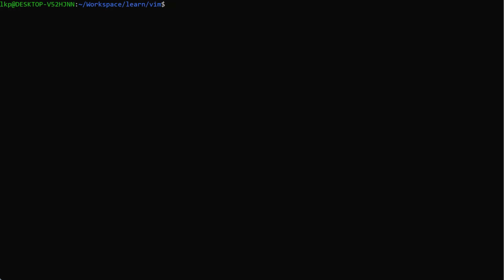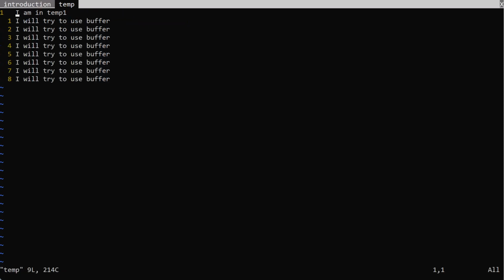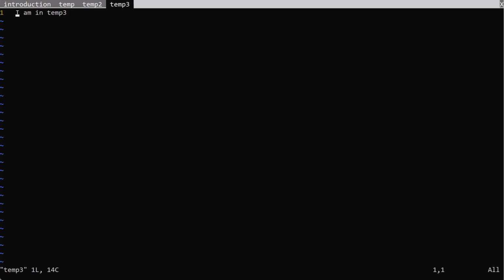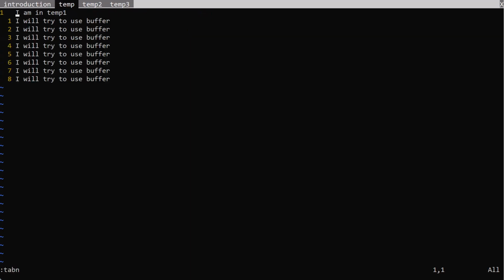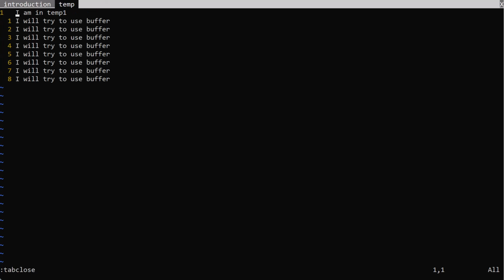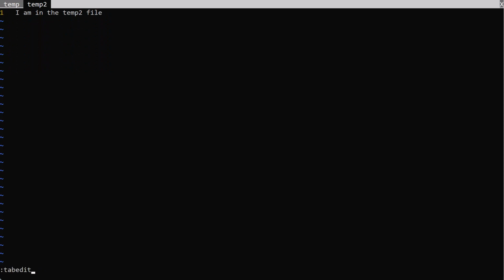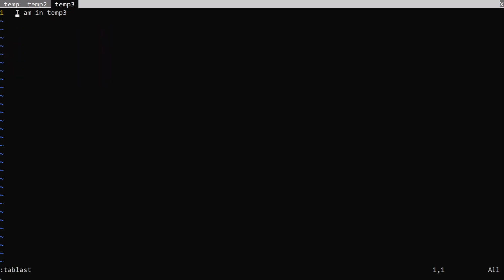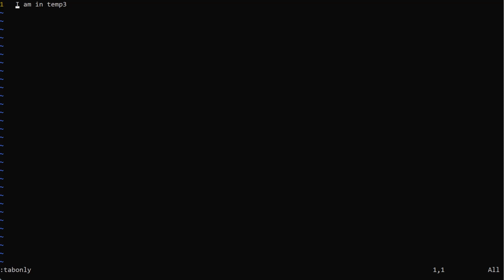How to use tab in VIM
If you are familiar with some editors like VSCode, Sublime Text, Atom, ... then you will familiar with tab also. But where is it in VIM? Do we have a tab in VIM? The answer is yes, let's find out how to use tab in thich hoc VIM hwo to use tab.